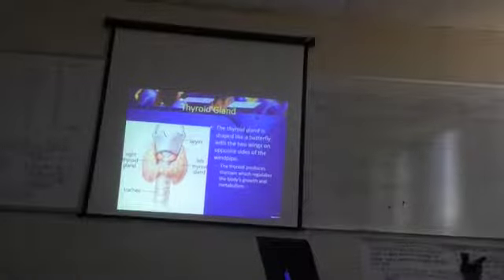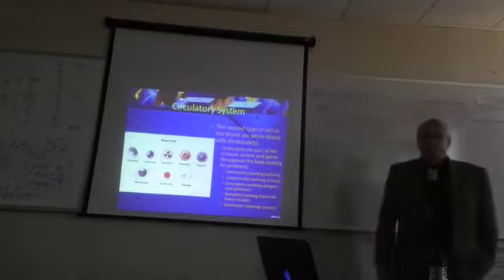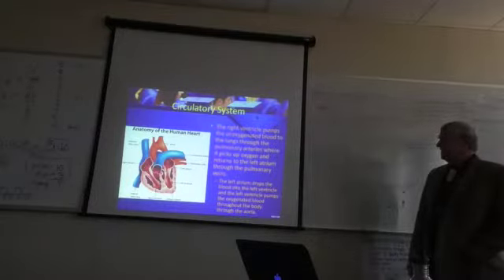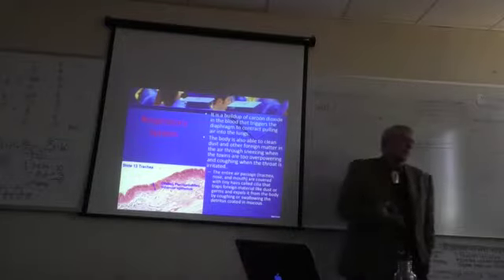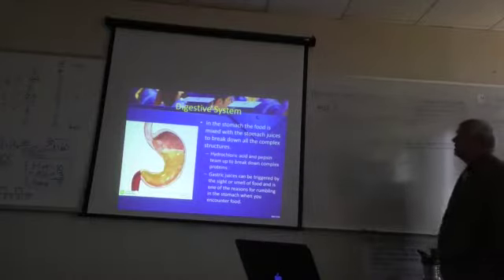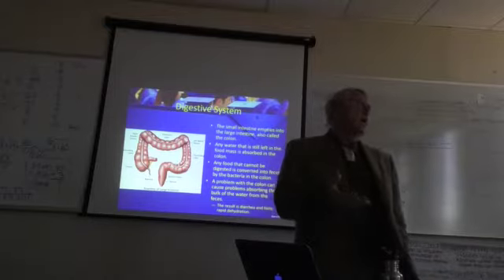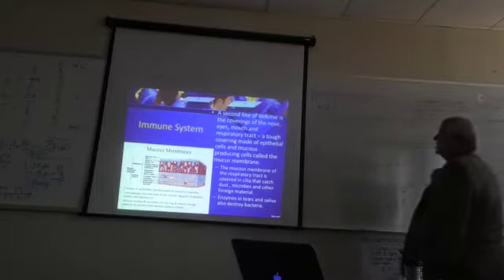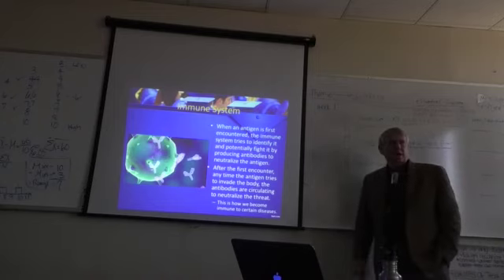Health Psychology 5 February